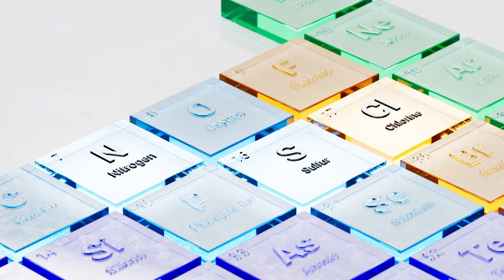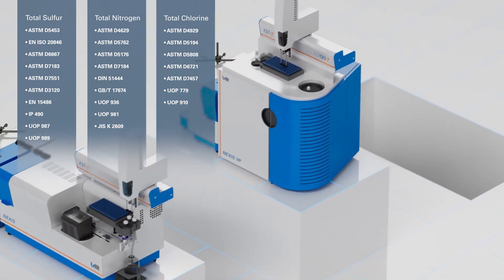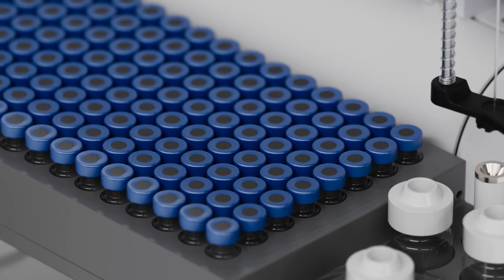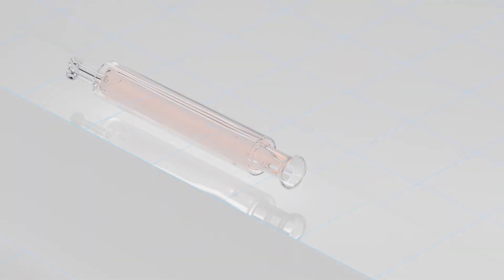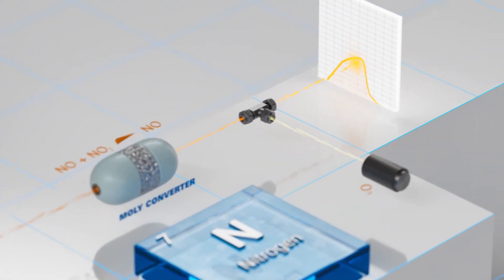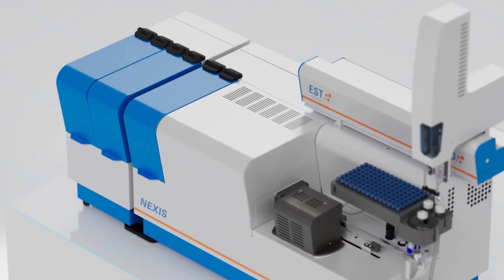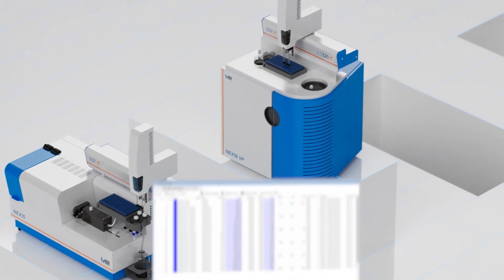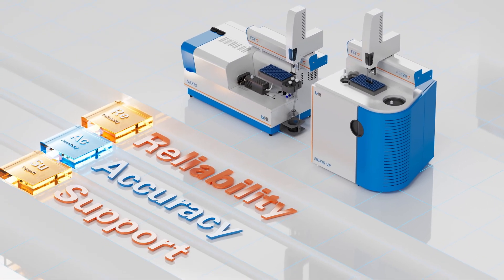TSHR NEXIS and NEXIS VP - Extensive explanation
The TSHR Total Nitrogen/Sulfur/Chlorine Analyzer, model NEXIS, is a horizontal oriented combustion analyzer with highest modularity and advanced detectors to measure trace level nitrogen/sulfur/chlorine  concentrations in a wide range of liquids, solids and LPG/Gas sample types. The NEXIS TN/TS analyzer configuration detects these substances through a uniquely high effective NEX-Z™ combustion tube design that includes Ultra Violet Fluorescence (UV-F) and Chemiluminescence (CLD) detection techniques, while Total Chlorine is detected by micro coulometry (MCT) with an add-on module. The NEXIS is manufactured to the highest level of ISO quality standards ensuring precision, accuracy and longevity.

Customers in refineries, petrochemical plants, commercial testing labs and Research & Development Centers will benefit from the NEXIS combustion analyzer. The easeof-use operation, enhanced application versatility and reliability, deliver precise and accurate sulfur/nitrogen/chlorine analysis data. This makes the NEXIS an excellent product solution for their analysis needs, such as monitoring and protecting key refinery processes.

The TSHR Total Nitrogen/Sulfur Analyzer, model NEXIS VP, is the most sensitive and reliable vertical combustion analyzer available, to detect precisely, from ultra-trace to high ppm level, simultaneous total nitrogen/sulfur concentrations in a wide range of liquids and LPG/Gas samples. The NEXIS VP model TN/TS analyzer configuration detects these substances through a uniquely high effective NEX-Z™ combustion tube design that includes high quality Ultra Violet Fluorescence (UVF) and Chemiluminescence (CLD) detectors.

Customers in refineries, petrochemical plants and commercial testing labs which require high productivity and precision at very low concentration levels will benefit from the NEXIS VP model combustion analyzer. The ease-of-use operation combined with reliability and variety of liquid sample handling, the NEXIS VP delivers fast, precise and accurate sulfur/nitrogen analysis data. The NEX-Z™ Combustion tube in combination with the reliable temperature-controlled sample inlet port is suitable for the whole range of liquid hydrocarbon samples without the need of special catalyst or inlays. This makes the NEXIS the ultimate product solution for analysis needs, such as product quality monitoring and control of key refinery processes.